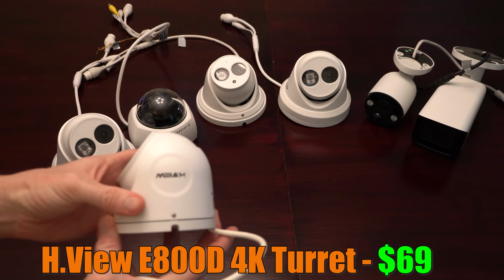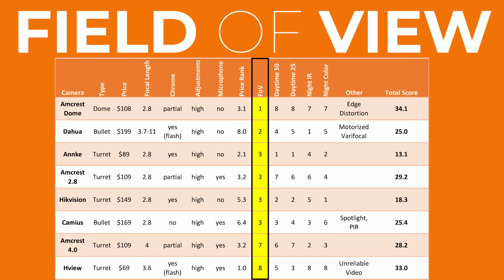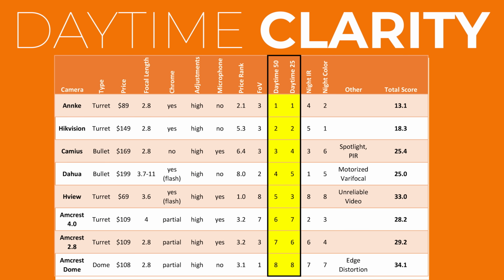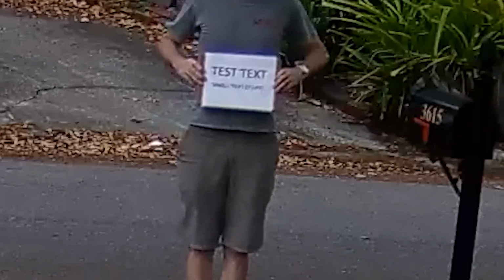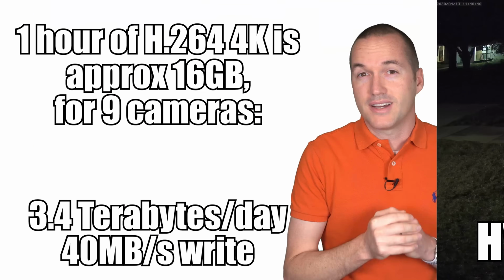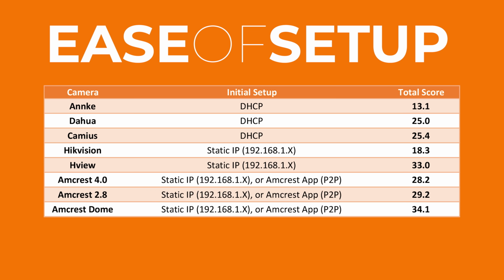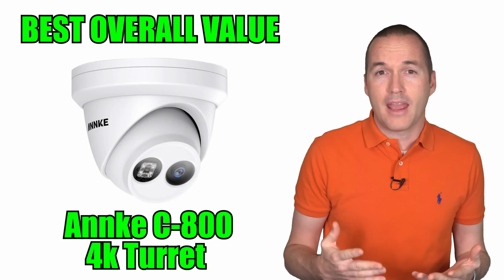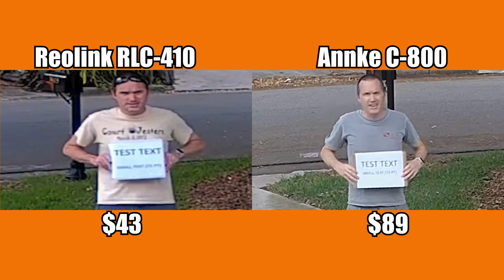Finding the BEST 4K PoE Security Camera under $200.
I tested 8 of the most popular 4K PoE security cameras under $200, is it worth it to upgrade to 4K cameras? Probably yes.

Cameras Tested (AmazonUS):
#1: Annke (bullet version
#5: Amcrest 4.0mm
#6: Amcrest 2.8mm
#7: Amcrest Dome
#8: H.View: (Don't buy this)

Previous Winner (5MP) Reolink RLC-410